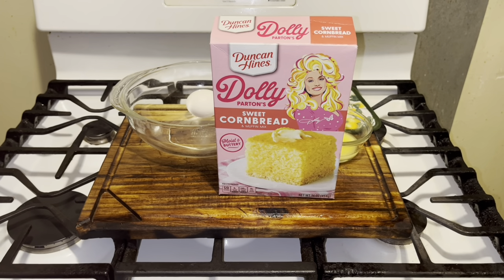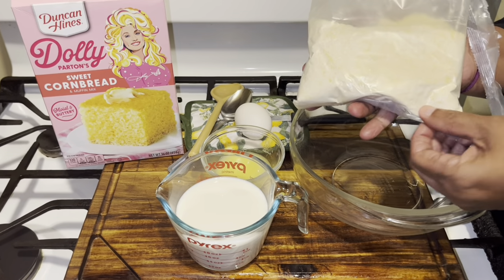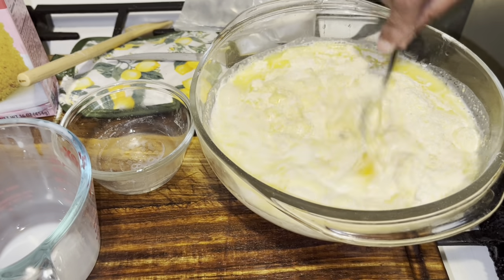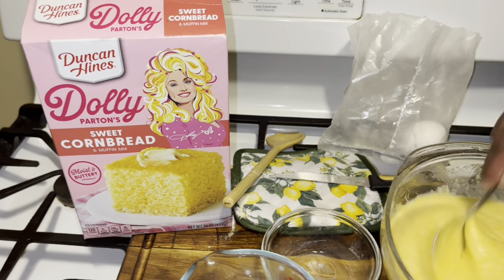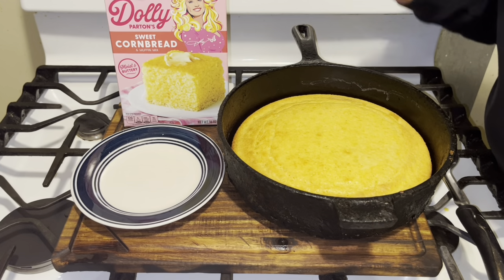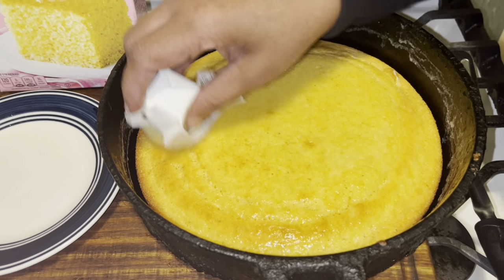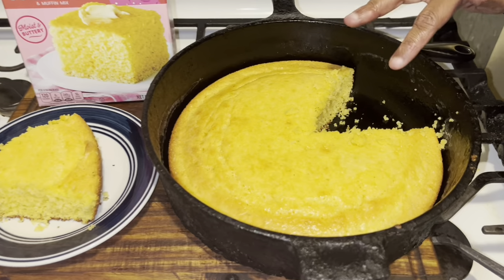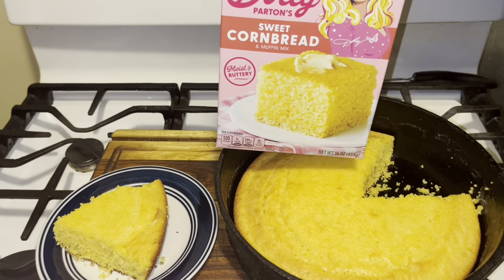Dolly Parton's Sweet Cornbread And Muffin Mix (Duncan Hines)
Today I made Dolly Parton's Cornbread just because I could, and it was straightforward to make and delicious. You must try it!

Ingredients

1 16oz Dolly Parton's Sweet Cornbread Muffin Mix
1 Egg
1 Cup of Milk
 ⅓ Butter
1 Hot Skillet 375° to 400°